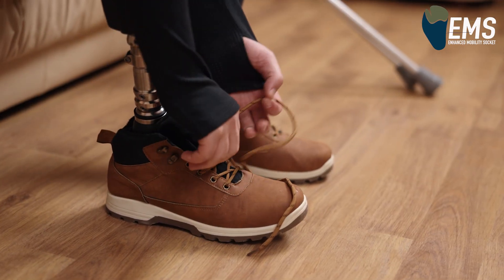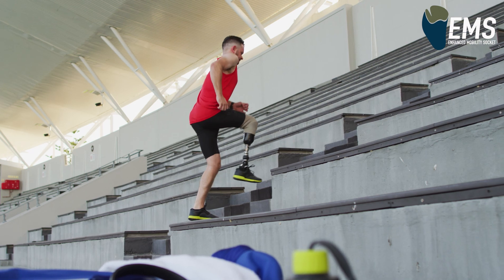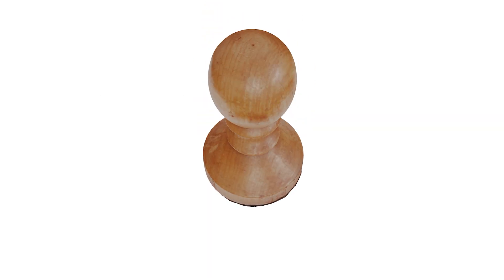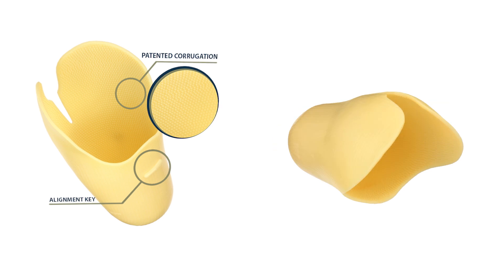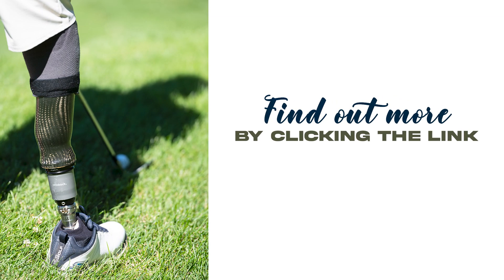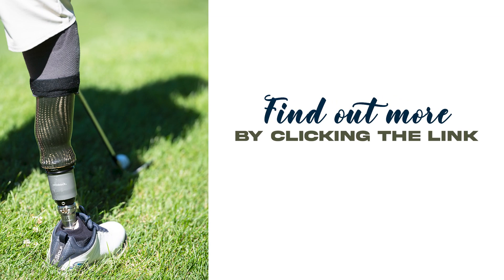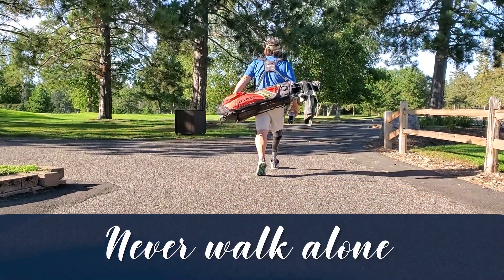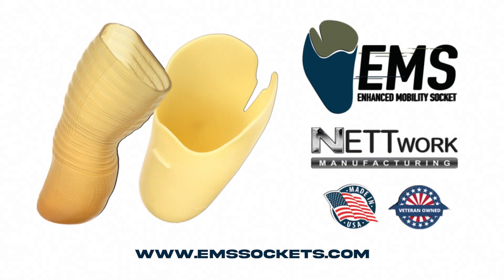What is a Hero? | Enhanced Mobility Socket | EMS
What is a hero? Is it those who have chosen to volunteer and serve our great nation? Is it those who run towards danger while others run away? Is it a small business owner that employs people in the community so they can provide for their families? Is it the dad who just suffered a recent amputation but made a promise to his daughter he would be able to walk her down the aisle? Not all heroes wear capes, however, for those few that have endured the tragic loss of a limb, they do wear the EMS - Enhanced Mobility Socket. Nettwork EMS is a veteran owned company that specializes in creating “Made in the USA” socket systems, because there's no such thing as a one size fits all hero. Find out more about the custom fit of the EMS Socket System by clicking the link. Nettwork EMS Enhanced Mobility Socket, Never Walk Alone. Click the link to find out more about the heroes that are creating the made in the USA socket system. EMSsockets.com